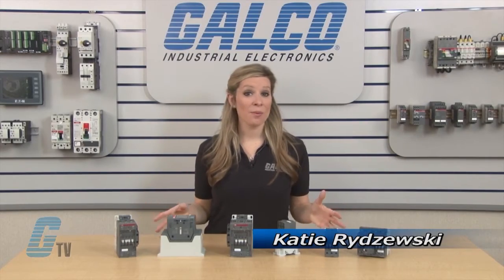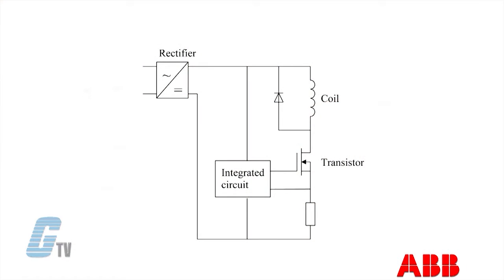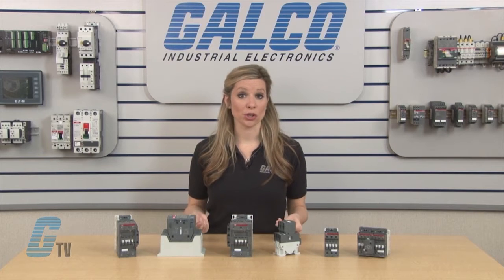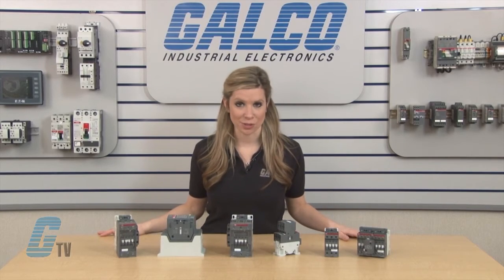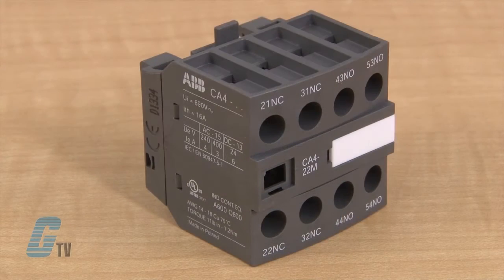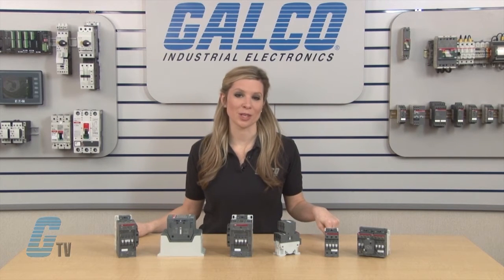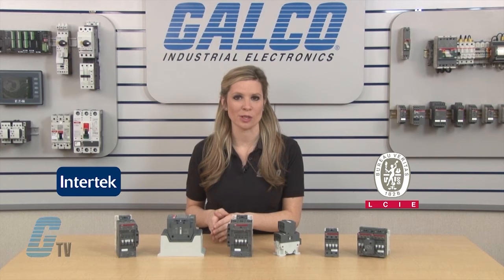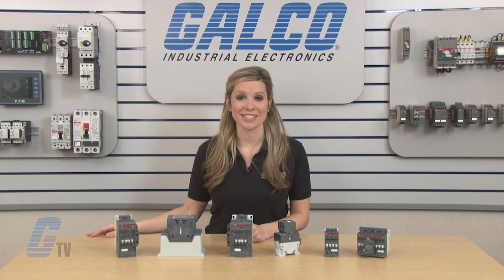ABB AF Series Contactors - A GalcoTV Overview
ABB Contactors - AF Line presented by Katie Rydzewski for Galco TV.

Featuring the well-appreciated AF technology as standard, the now complete range of ABB's AF contactors establishes a new industry benchmark:
- 4 kW to 560 kW, 400 V / AC-3
- 25 A to 2650 A, 690 V / AC-1
- 5 hp to 900 hp, 480 V / 3-phase motor rating
- 25 A to 2700 A, 600 V / general use rating

The electronically controlled coil offers multiple benefits over conventional alternatives, and together with ABB's wide product offering -- an optimal configuration, every time.
Connect to Control.

Secure Up-time:
Time to prevent stoppages caused by voltage fluctuations.
The AF contactor ensures distinct operation in unstable networks and signifies a major advance in motor control and power switching. Voltage sags, dips and surges pose no threat.

Simplify Design:
By reducing the contactor's coil energy consumption by up to 80%, panels can be built smaller and transformers more compact. All the features of the AF technology, along with access to drawings and coordination tables online, simplifies your design and assembly process.

The AF contactor secures your uptime, gives you global support, optimizes your logistics and simplifies your design.